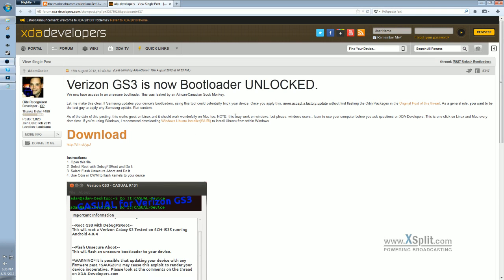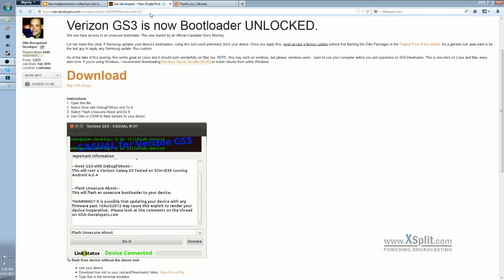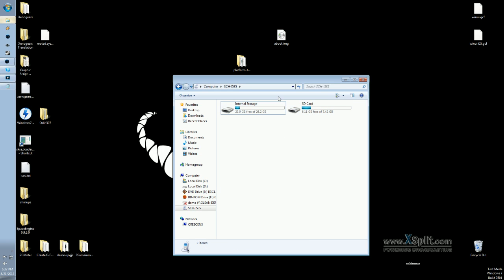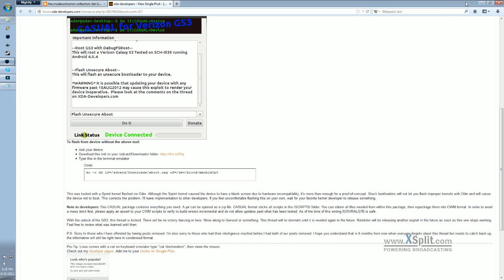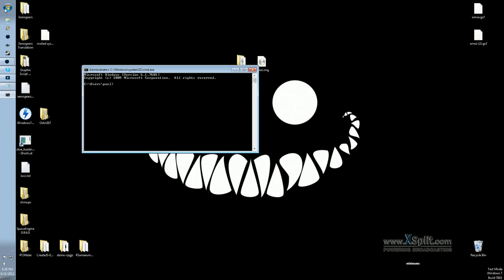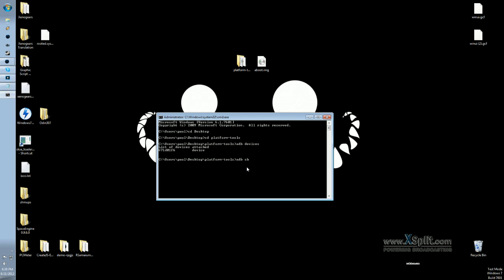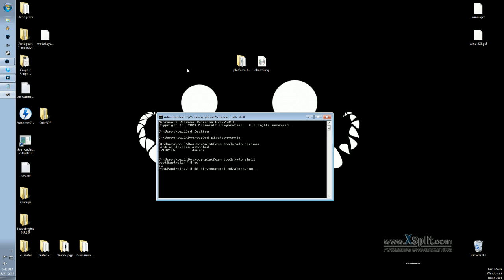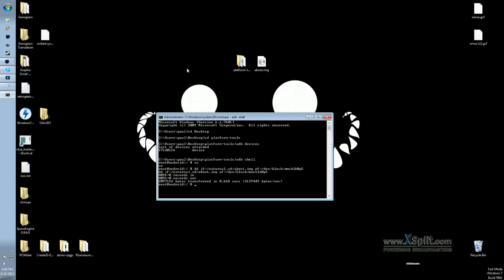Unlock Verizon Samsung Galaxy SIII Bootloader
Quick video on how to unlock the bootloader on the Verizon SGS3.

Commands to Use:

If on external SD Card:
dd if=/external_sd/aboot.img of=/dev/block/mmcblk0p5

If on internal storage:
dd if=/sdcard/aboot.img of=/dev/block/mmcblk0p5